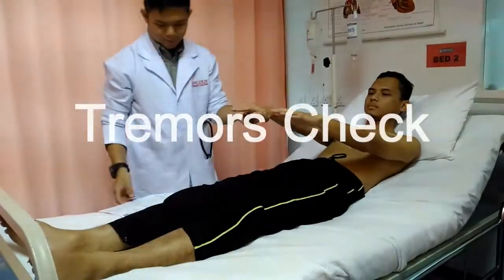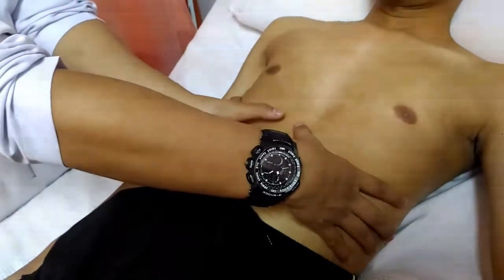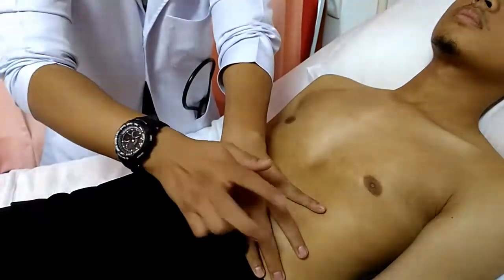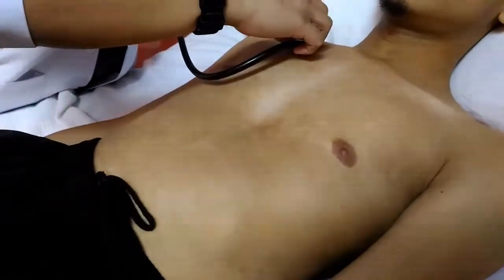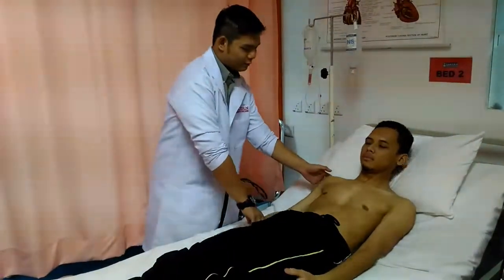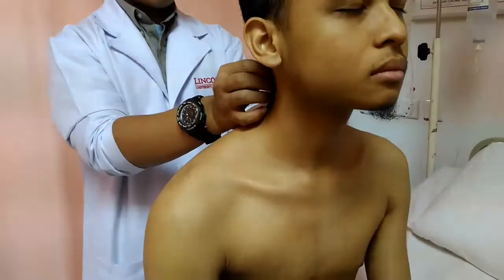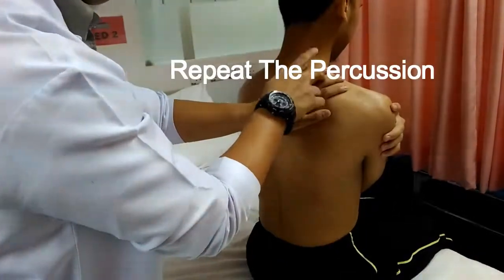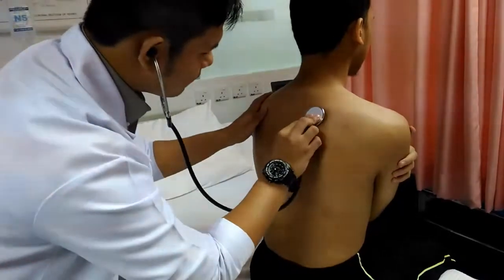MEDIC ECO FAIR 2015 GROUP 5 THIN MAN WITH COUGH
This video was created for video competition physical examination in conjunction with Medic  Eco Fair 2015.